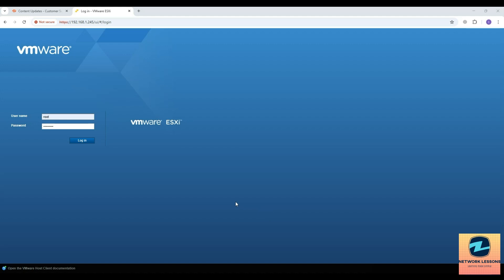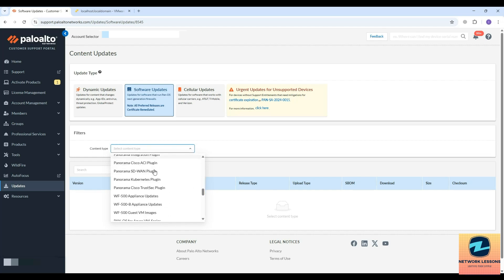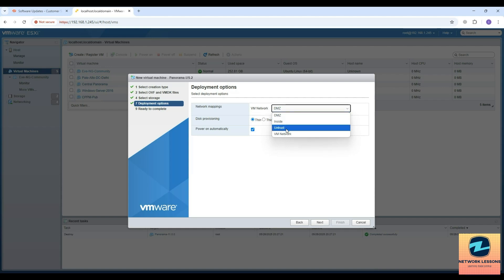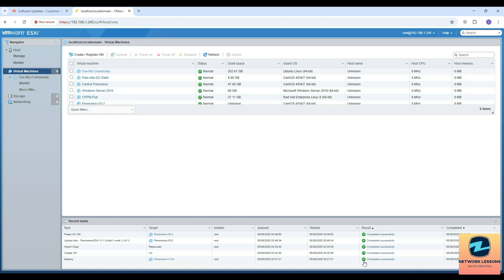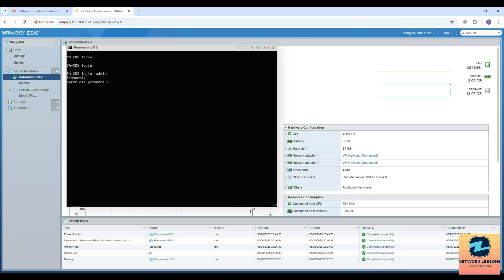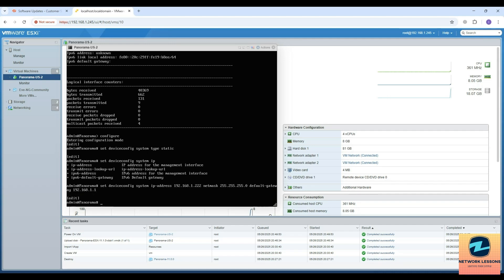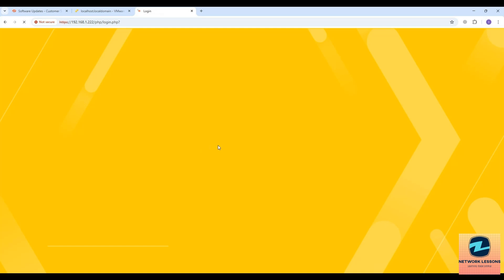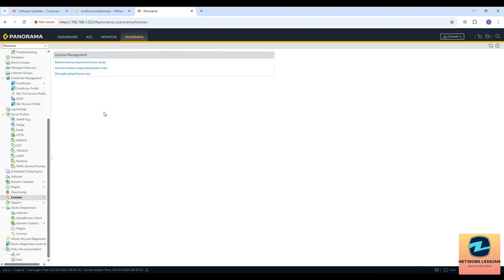Download & Deploy Panorama VM on ESXi | Step-by-Step Palo Alto Panorama Setup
In this video, you'll learn how to download and deploy Palo Alto's Panorama VM on VMware ESXi step by step. Whether you're a beginner or a firewall admin, this tutorial walks you through everything you need to get Panorama up and running in your lab or production environment.

🔥 What You'll Learn:

Where to download the Panorama VM image

Required resources and licensing

Step-by-step deployment on VMware ESXi

First boot, initial setup & management interface

Tips on managing multiple Palo Alto firewalls via Panorama

🎯 Perfect for:

Network & Security Engineers

Firewall Admins

Cybersecurity Students

Lab Builders

Downloading the Panorama VM
Uploading to ESXi
Deploying the VM & Resources
Initial Console Setup
Web Interface Access & Next Steps

🔧 Requirements:

ESXi (v6.5 or higher recommended)

Palo Alto Support Portal access

Panorama VM OVA file

CPU/RAM: 2 vCPU, 4GB+ RAM (for lab)